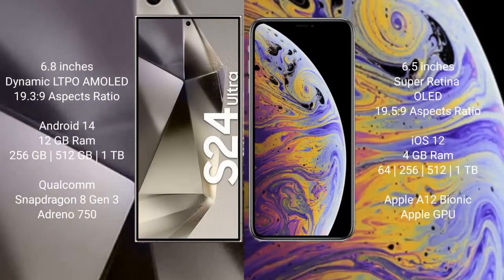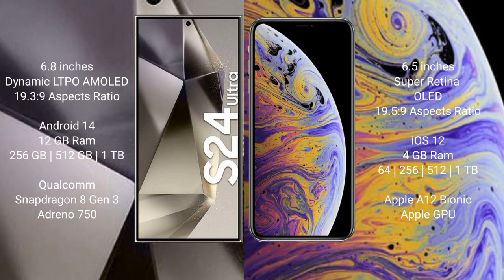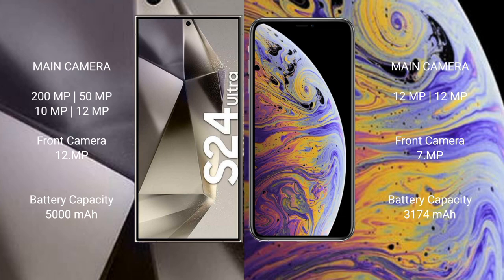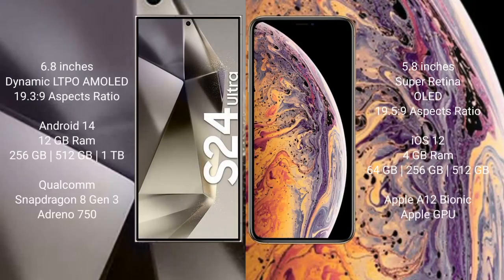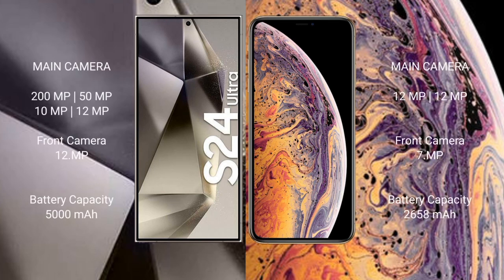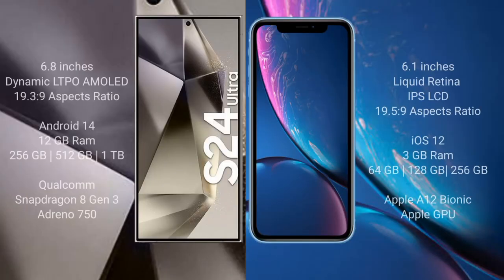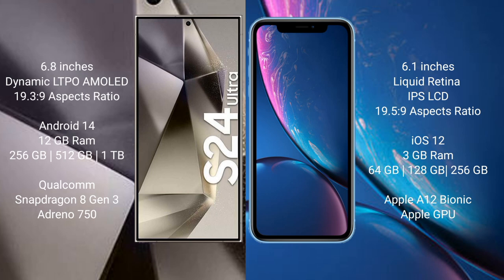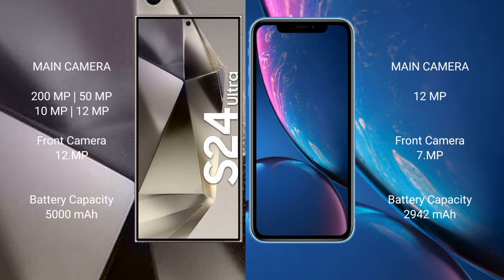Samsung Galaxy S24 Ultra vs iPhone XS Max vs iPhone XS vs iPhone XR